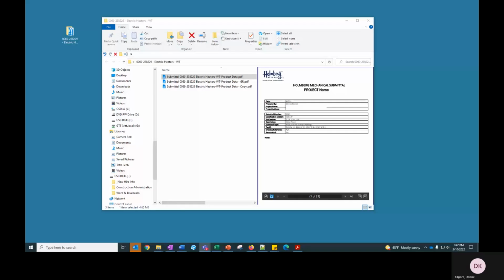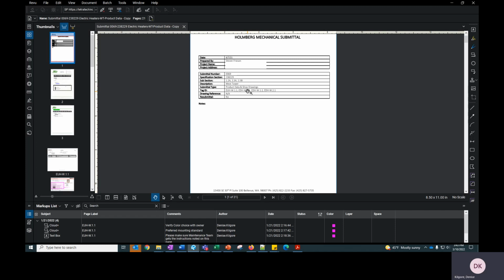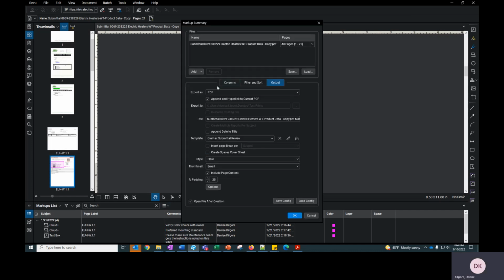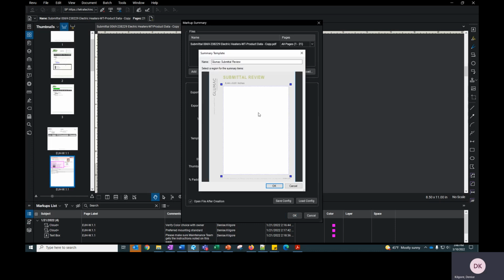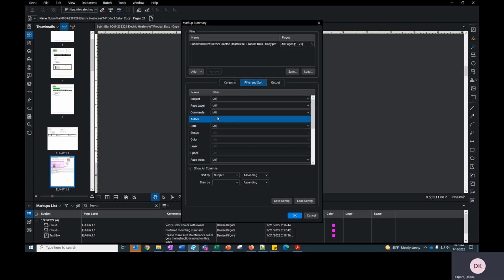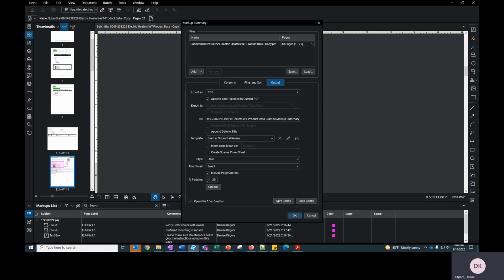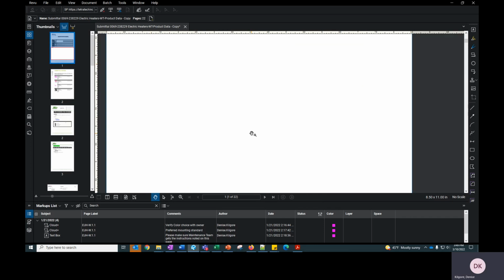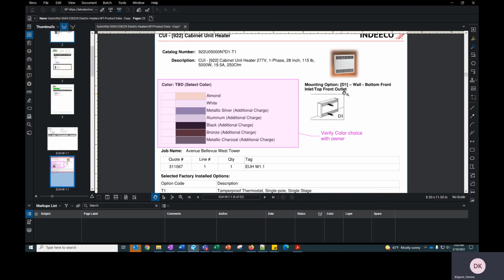BlueBeam Submittal Review with Summary Export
How to export review comments made within a PDF document via BlueBeam